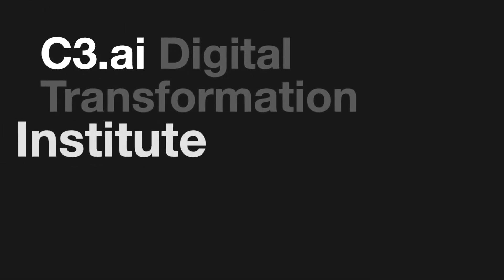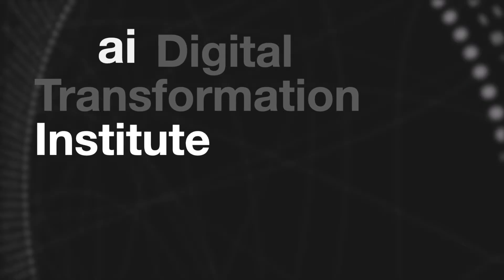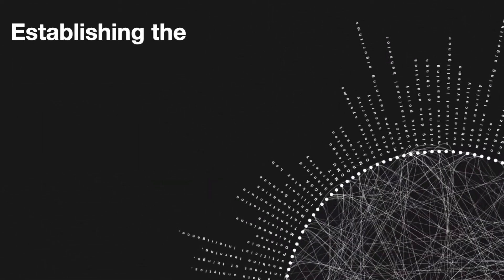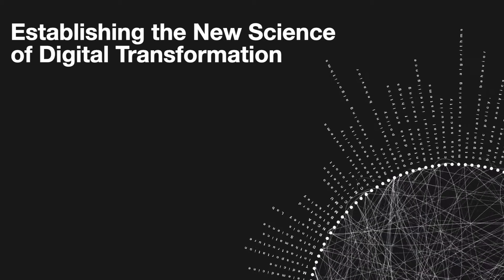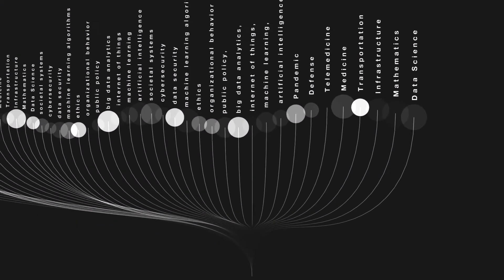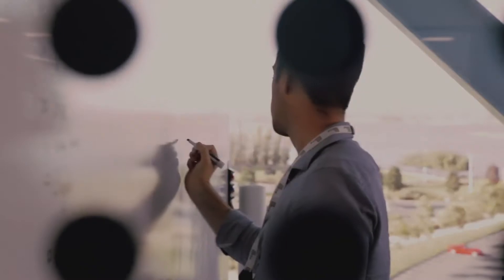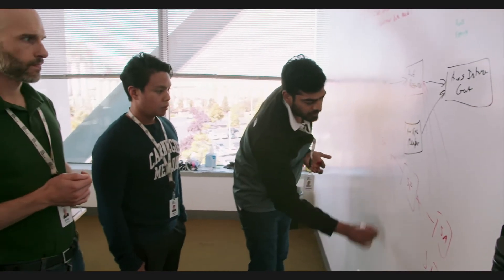Introducing the C3.ai Digital Transformation Institute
Established in March 2020 by C3 AI, Microsoft, and leading universities, the C3.ai Digital Transformation Institute is a research consortium dedicated to accelerating the socioeconomic benefits of artificial intelligence. The Institute engages the world’s leading scientists to conduct research and train practitioners in the new Science of Digital Transformation, which operates at the intersection of artificial intelligence, machine learning, cloud computing, internet of things, big data analytics, organizational behavior, public policy, and ethics. The ten C3.ai Digital Transformation Institute consortium member universities and laboratories are: University of Illinois at Urbana-Champaign; University of California, Berkeley; Carnegie Mellon University; KTH Royal Institute of Technology; Lawrence Berkeley National Laboratory; Massachusetts Institute of Technology; National Center for Supercomputing Applications at University of Illinois at Urbana-Champaign; Princeton University; Stanford University; and University of Chicago.